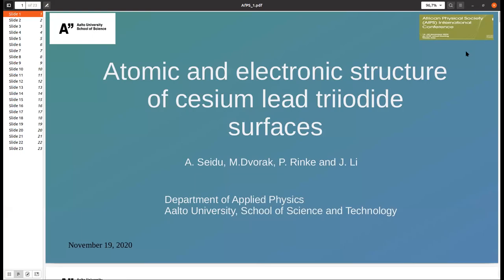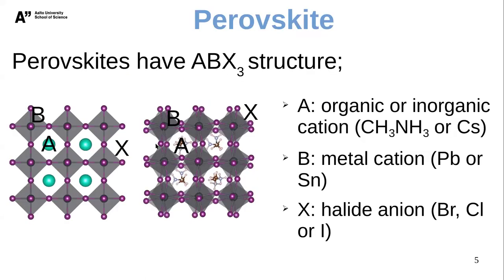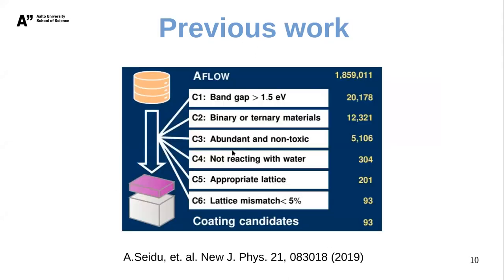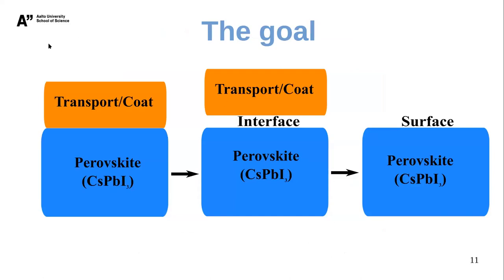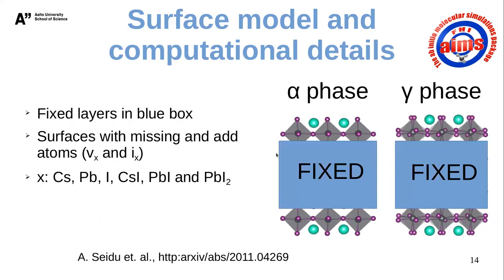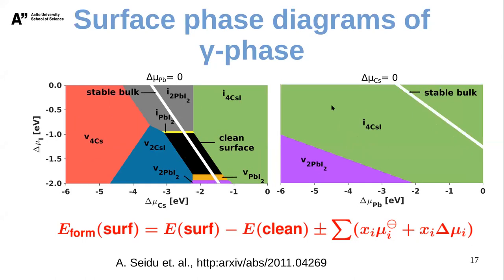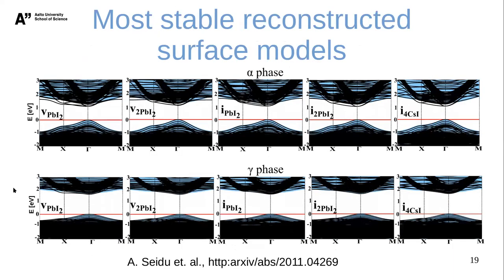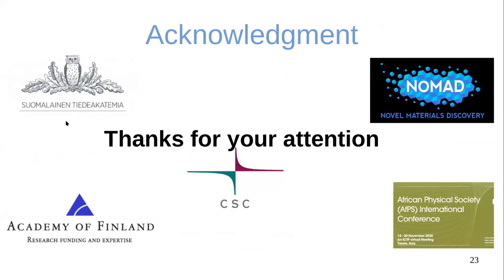Atomic and electronic structure of cesium lead triiodide surfaces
Speaker: Azimatu SEIDU (Aalto University, Finland)
African Physical Society (AfPS) International Conference | (smr 3476)
2020_11_19-11_40-smr3476.mp4